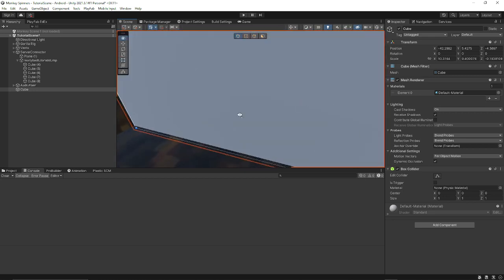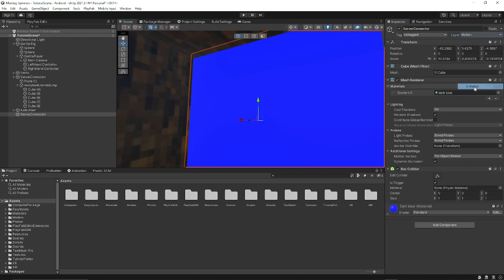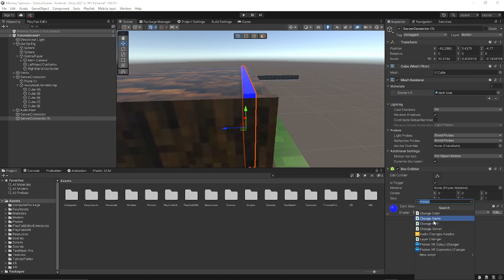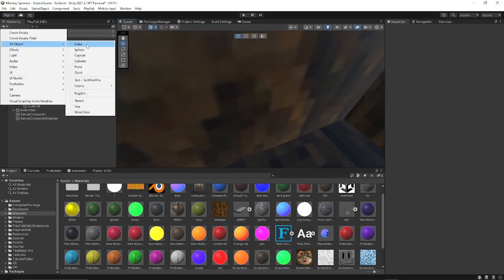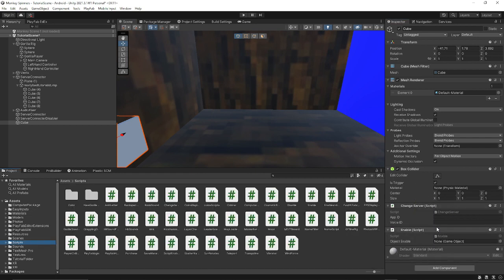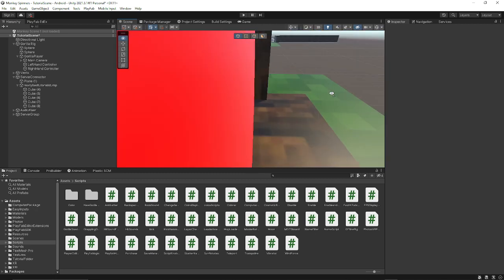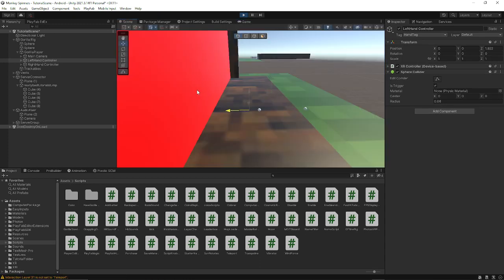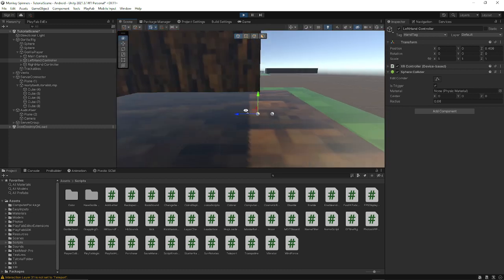How to make a uncollidable server connecter to your Gorilla Tag Fan Game!